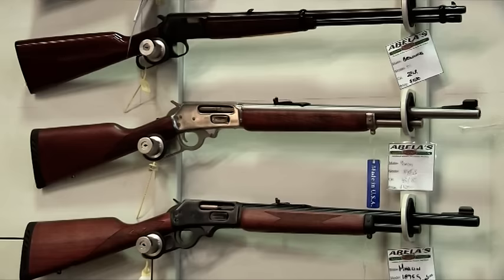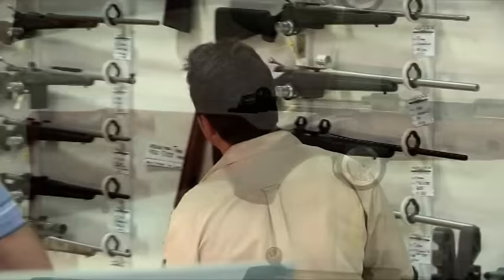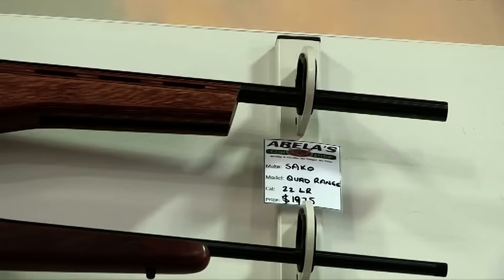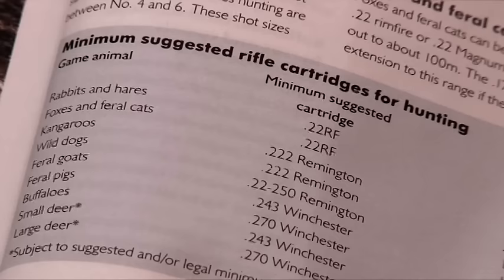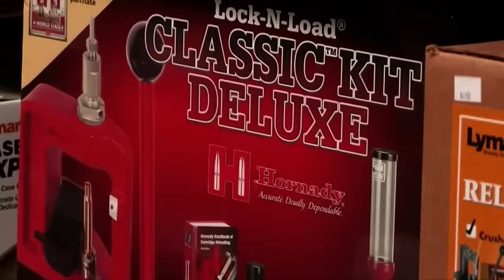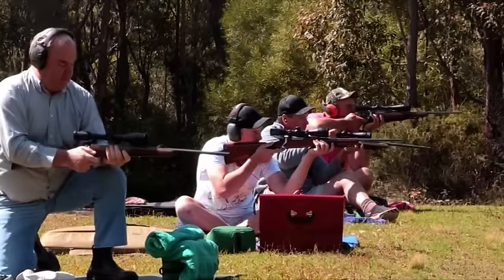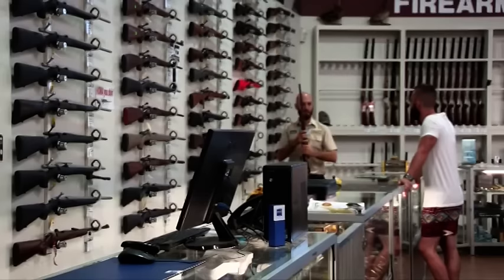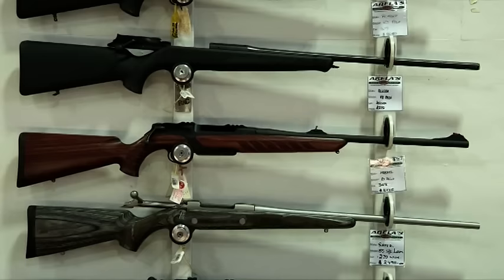Buying your first rifle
Buying your first rifle is something you’ll remember for the rest of your life. SSAA TV’s Rod Pascoe looks at some of the factors to consider when buying your first rifle, including the desired action type, calibre, barrel length, weight and stock fit and whether its intended purpose is for target shooting, recreational hunting or both. Australian Shooter senior correspondent and lifetime hunter John Dunn then offers some tips for selecting a hunting rifle, including deciding what game you will be hunting, the terrain you’ll be hunting over and your general hunting style.